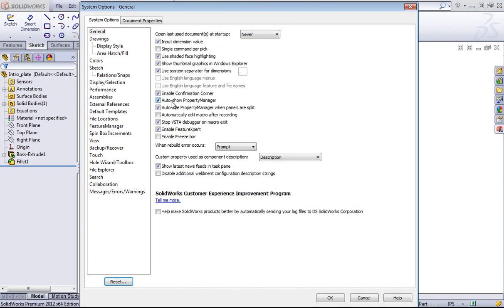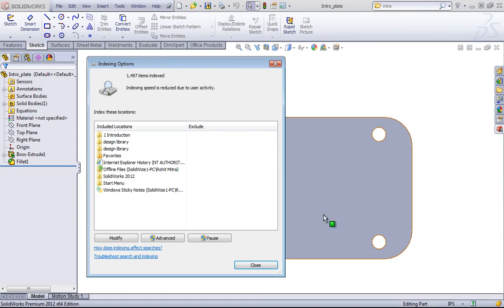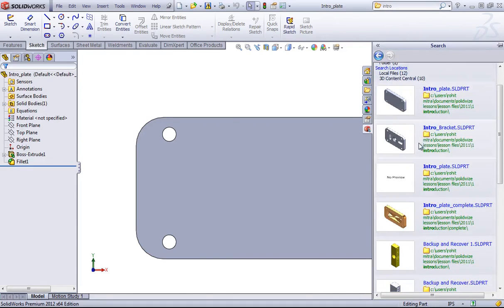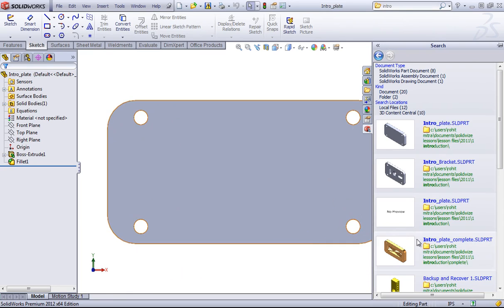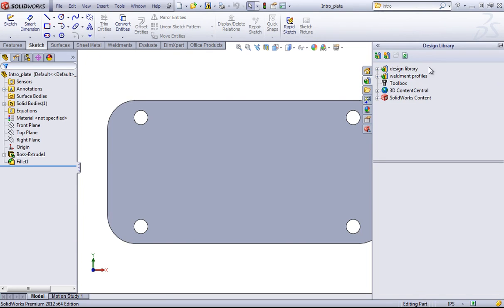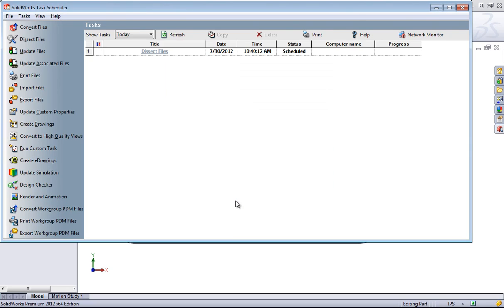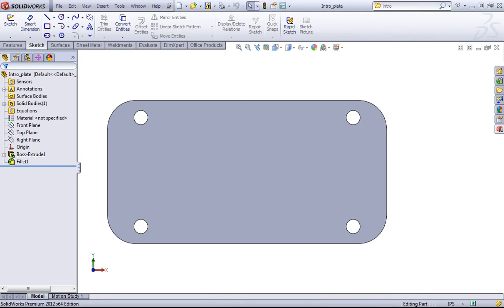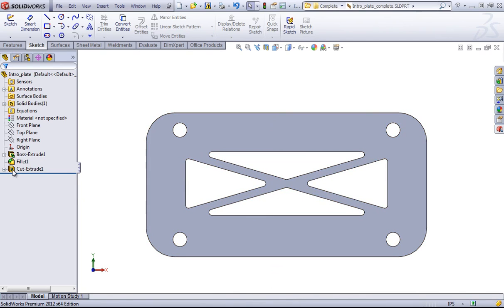08 Search Paths and Part Dissection